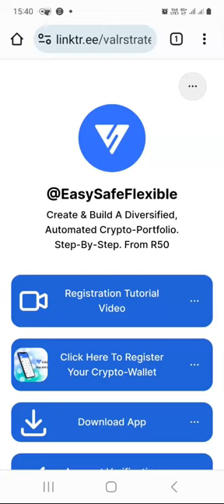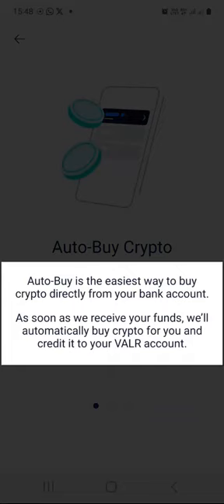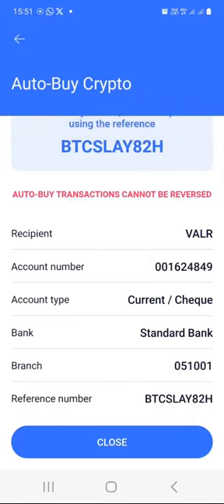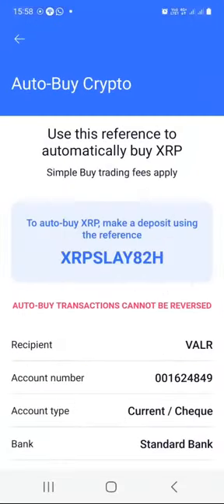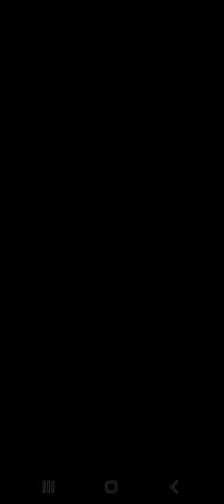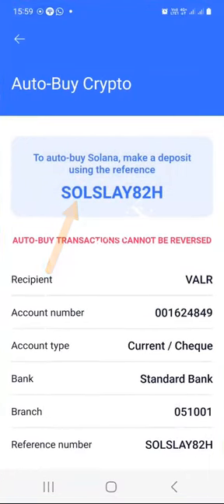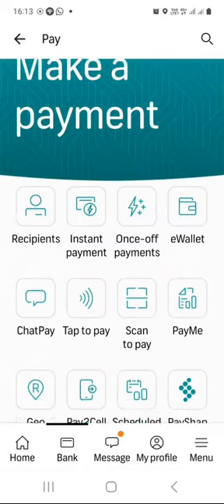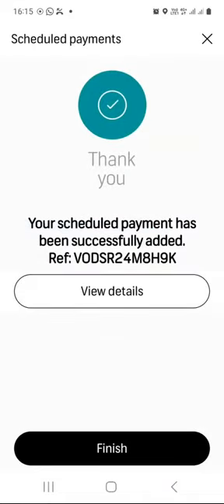FNB Auto Buy Crypto on Valr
FNB Tutorial - Setting Things Up Carefully & Correctly...

Please watch this video tutorial very, very carefully all the way through, and then carefully add all the Crypto-Coins you want to accumulate over time as recipients/beneficiaries to your bank App, carefully schedule payments, and be patient, consistent, committed, and disciplined with your Dollar Cost Averaging strategy.

If you have not yet registered your Valr wallet account, click the link below, register and verify your Valr Exchange Wallet, then return to this video tutorial.

Invitation Code: VAKM6VZY

My MISSION is to onboard at least 10 thousand new crypto investors into the world of cryptocurrencies and blockchain technology.

Please help share this Crypto-Investing Crash Course link with as many people as you possibly can.